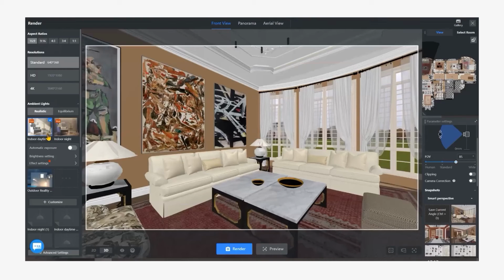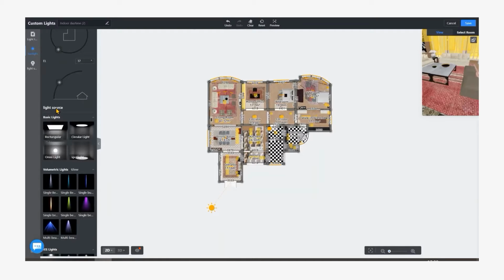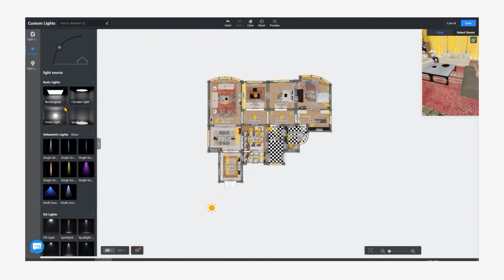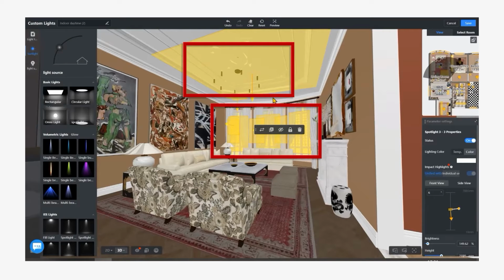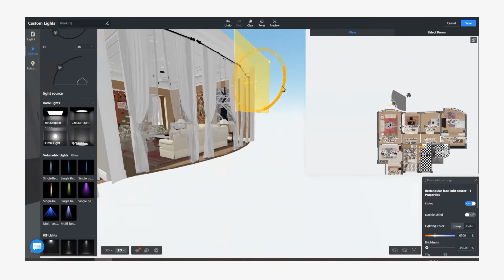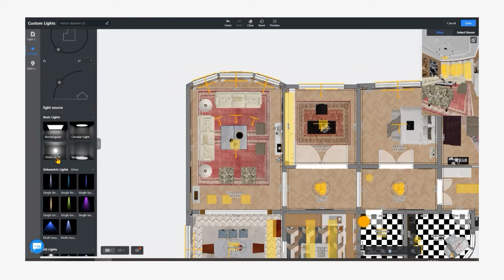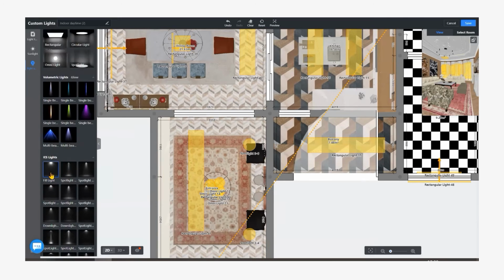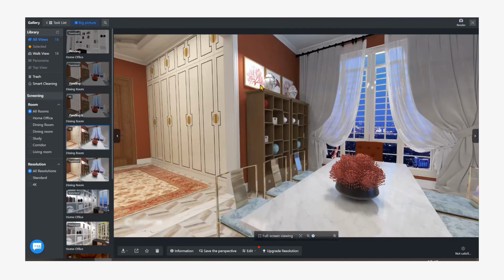MY3DVR for Advance | How to Customize Lights | Interior Design Online